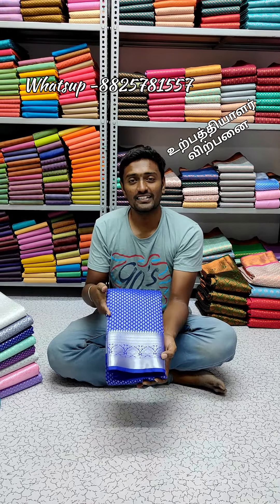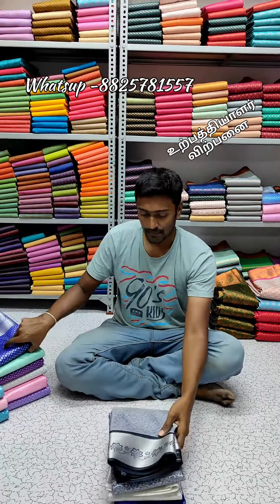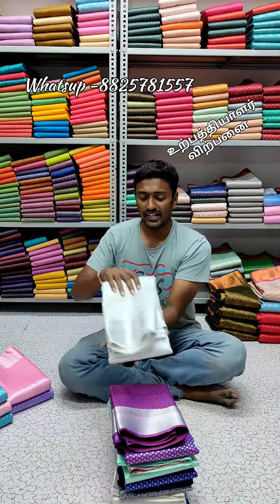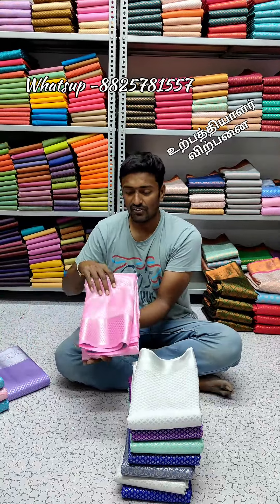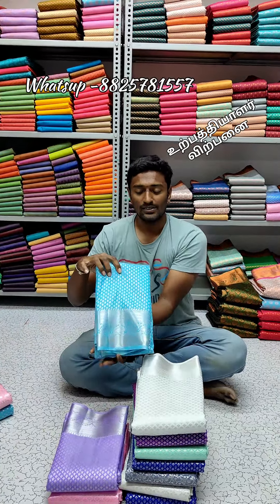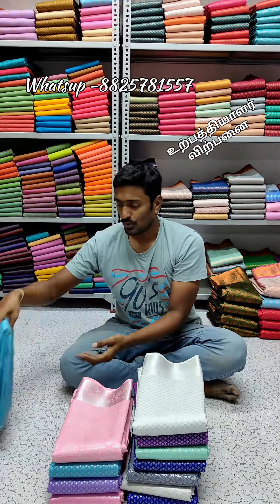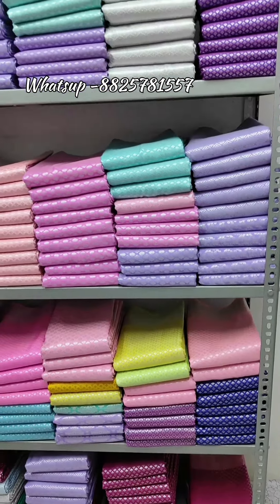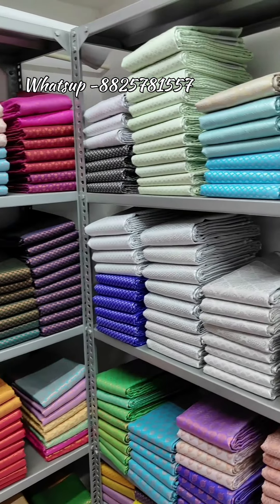New Fresh Designs of Samuthrika Wedding Bridal Sarees | Wholesale Price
SIVAMTRENDS
Manufacturer of Kalyani cotton /Samuthrika Bridal / 1000Butta / Vairaoosi / Madisar  saree from Elampillai.

For order via whatsup -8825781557